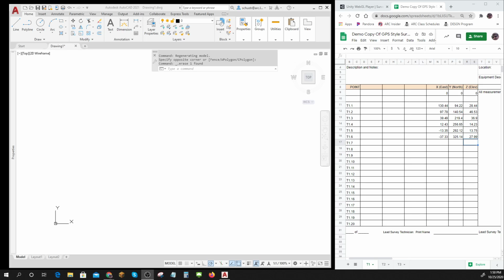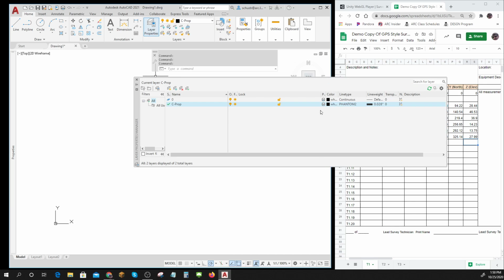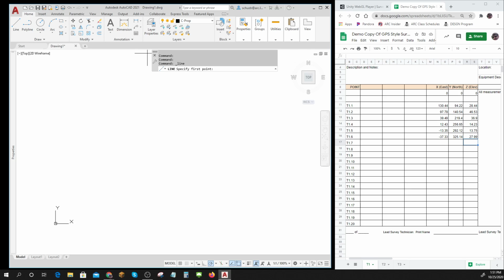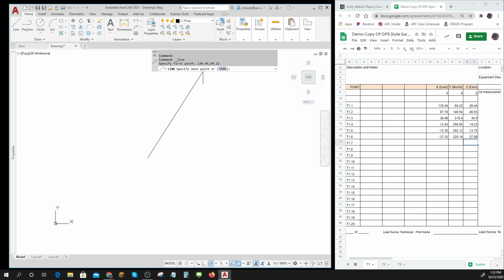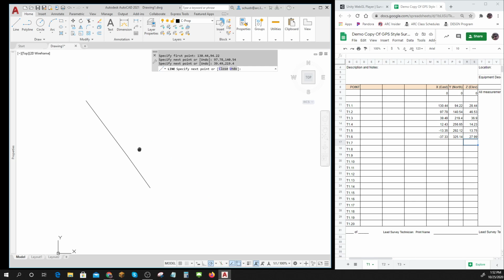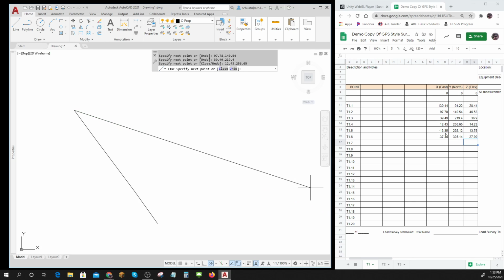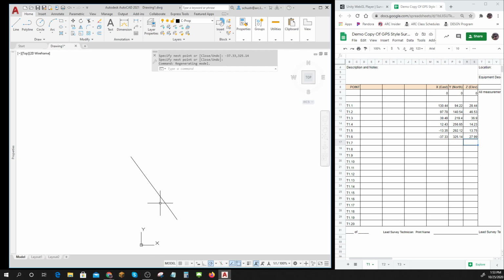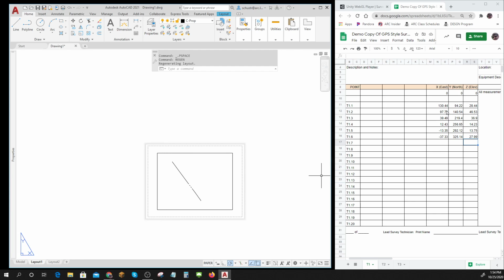10 25 20 350 Draw Using Survey Record Data x y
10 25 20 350 Draw Using Survey Record Data   x y
From data obtained from the3D  survey game